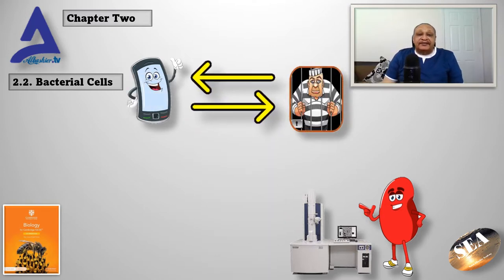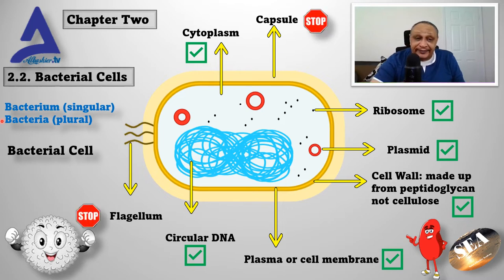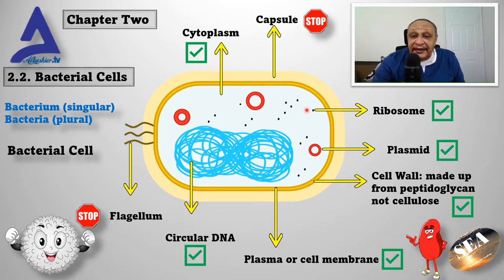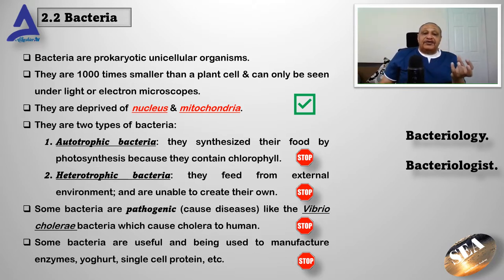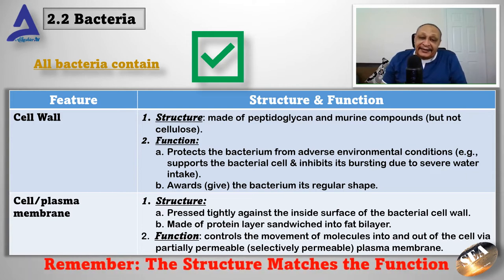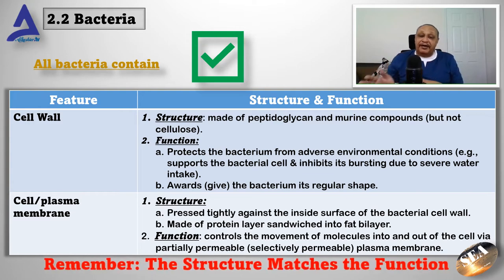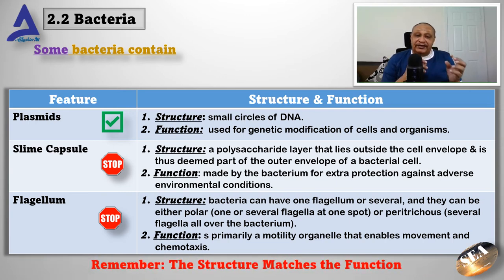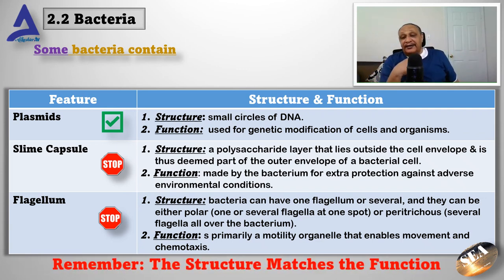The Secret to Biology - Episode 4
Chapter 2. 2.2 The Bacteria. @salahelbashir9698